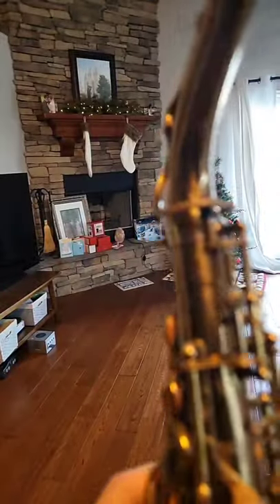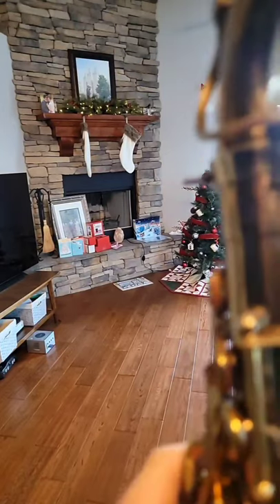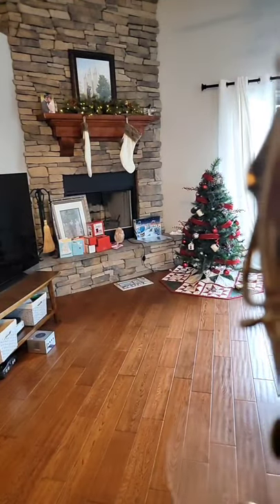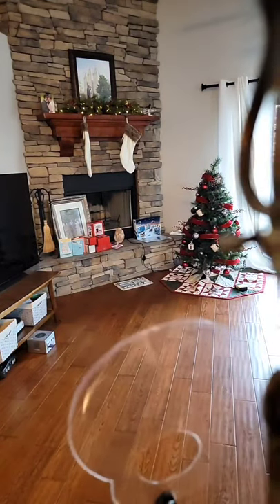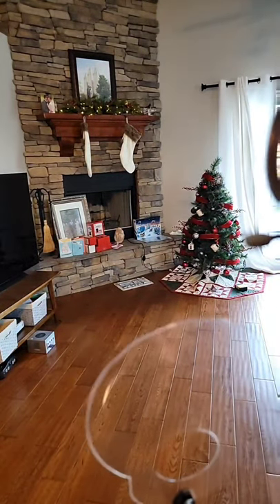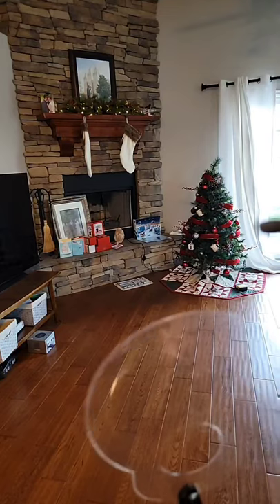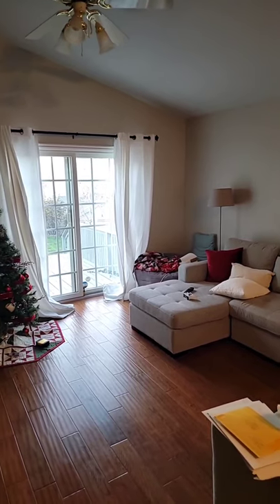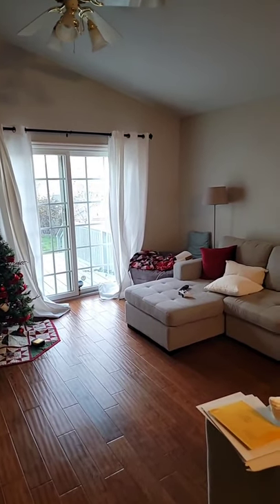testing the sound mirror bob reynolds uses